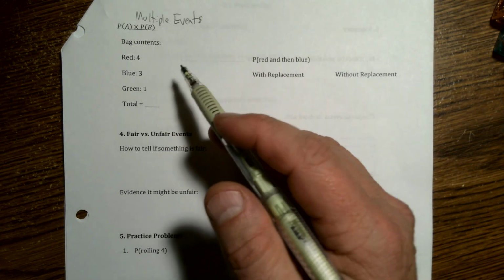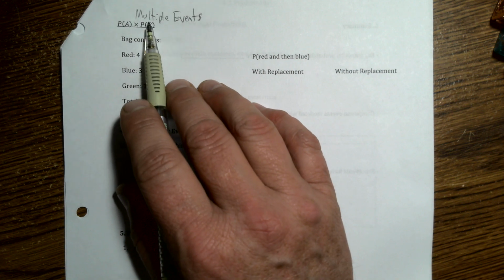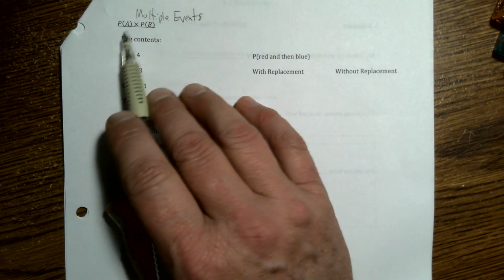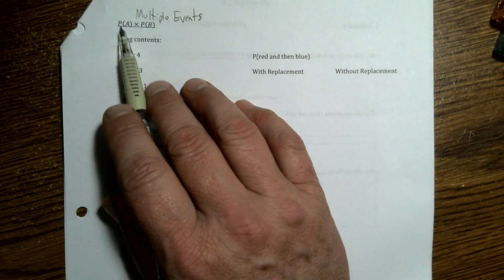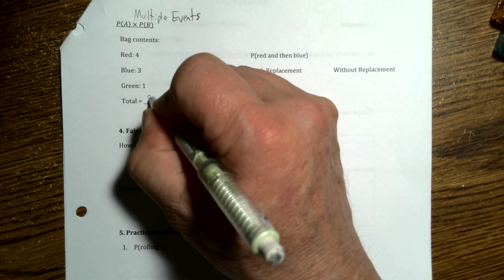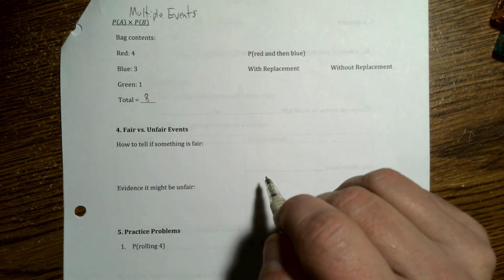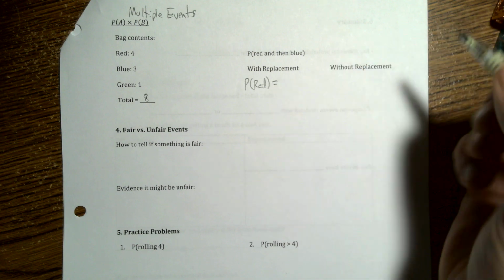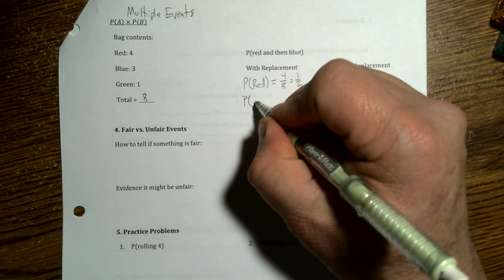Math I 4 - 2 Probability Page 3